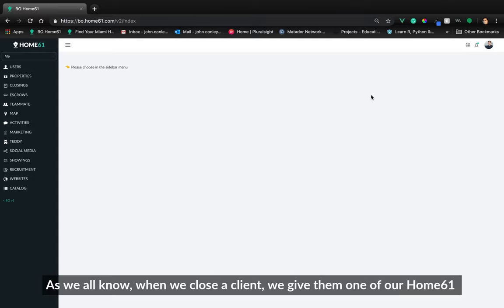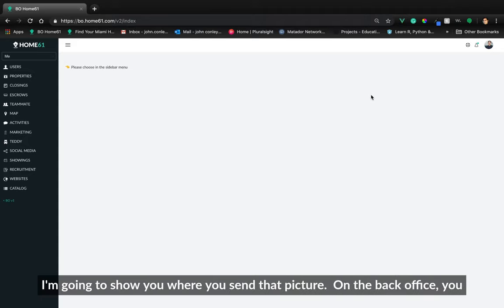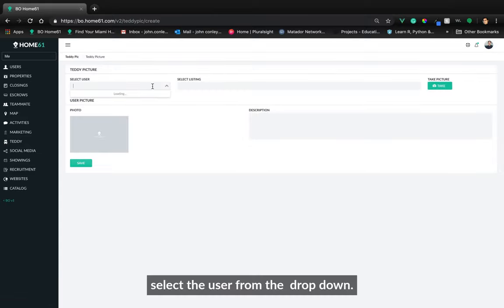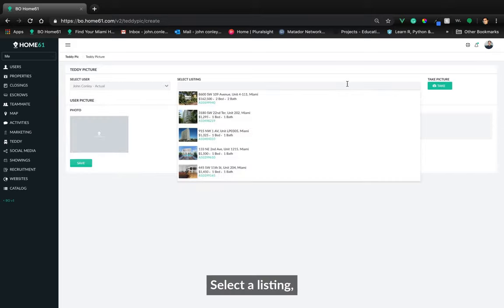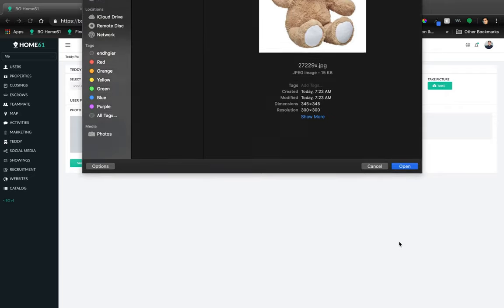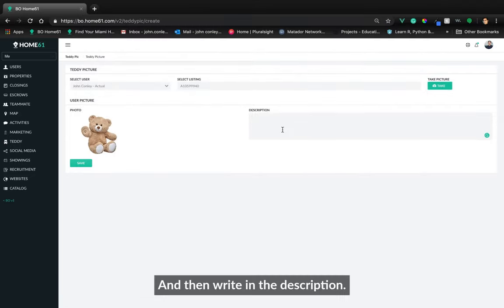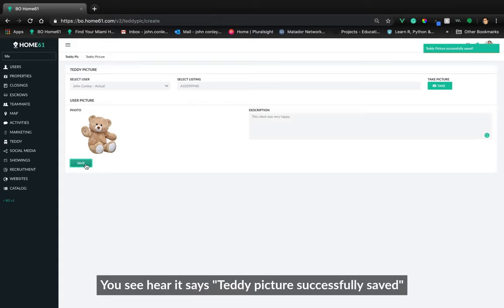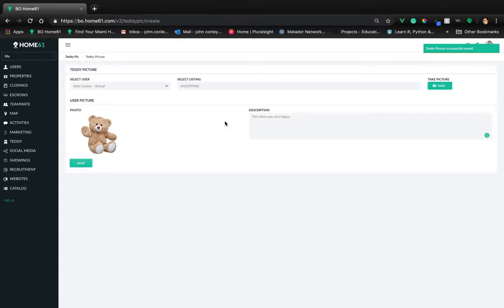How to upload your teddy bear picture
How to upload the pictures of you, your client and their teddy bear.

If you are interested in working with/knowing more about Home61, reach out to them using this